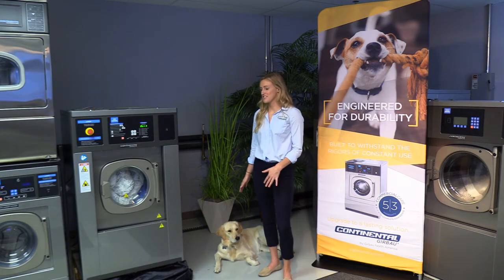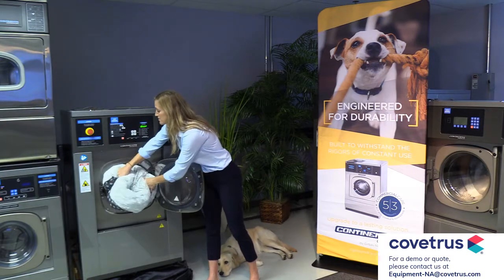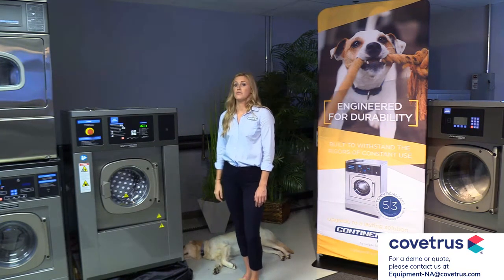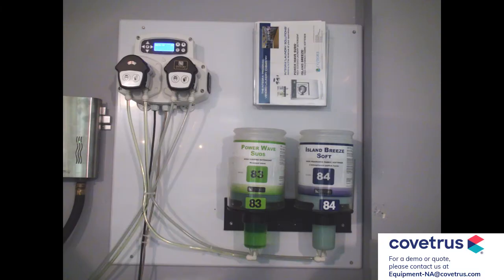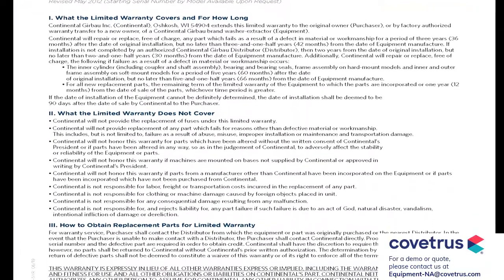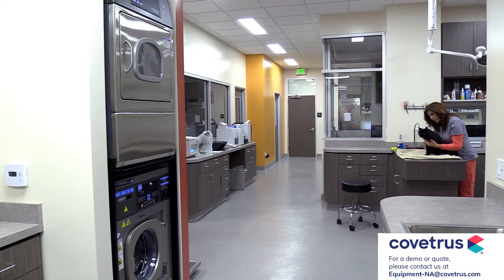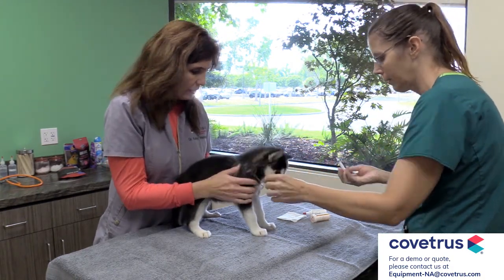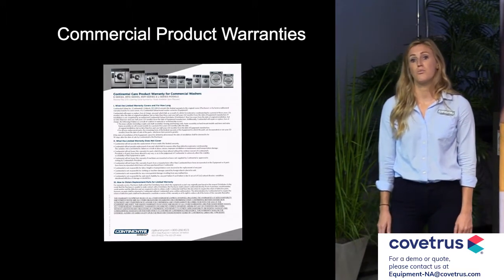Girbau Commercial Washer and Dryers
Girbau commercial washer and dryers are engineered to drastically improve laundry productivity, efficiency and cleanliness. Thus, your veterinary practice completes more laundry in less time —using less labor and energy.